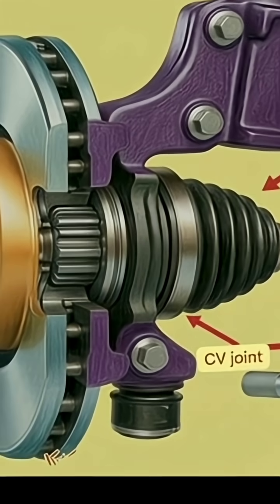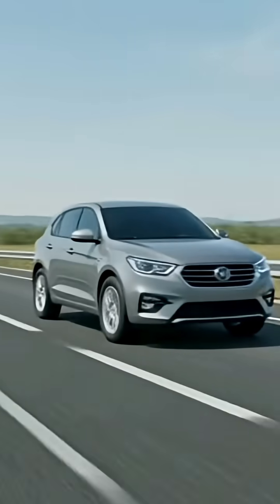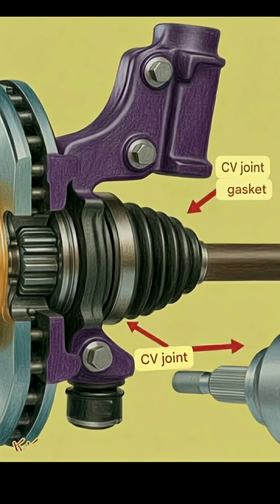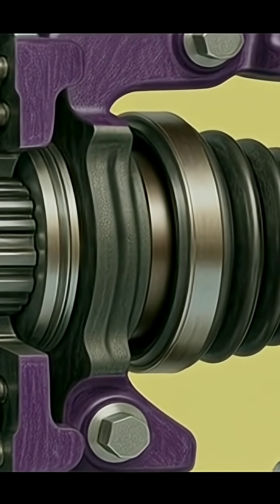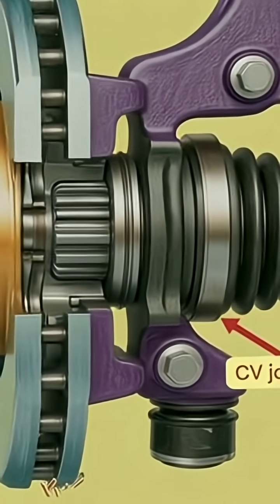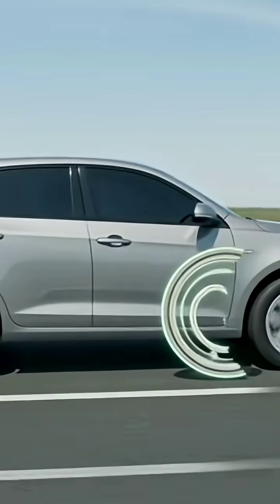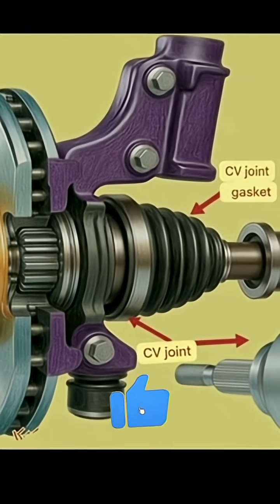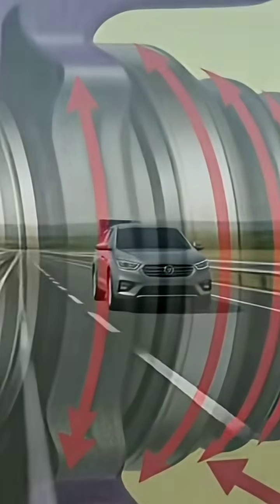CV Joint Explained – Why This Small Part Is So Important for Your Car!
The CV joint is a vital component in front-wheel-drive vehicles, responsible for transferring power from the engine to the wheels smoothly—even during turns. In this video, we explain how the CV joint works, why the rubber boot is so important, and what damage occurs if the boot tears or leaks.
Learn how to inspect the CV boot monthly and protect your CV joint from dust, grease loss, and early failure. Keep your car running smoothly and safely!